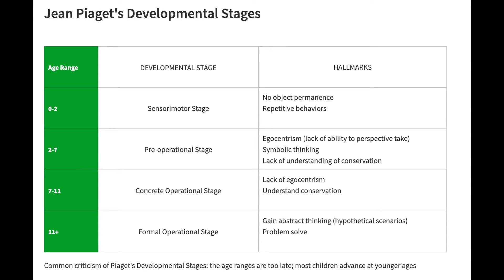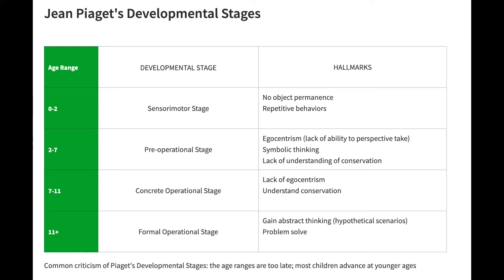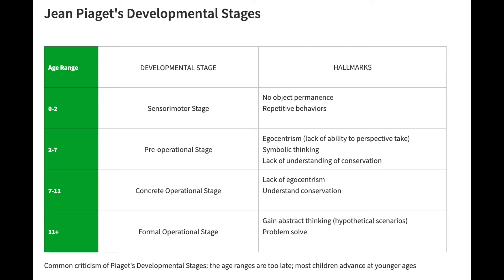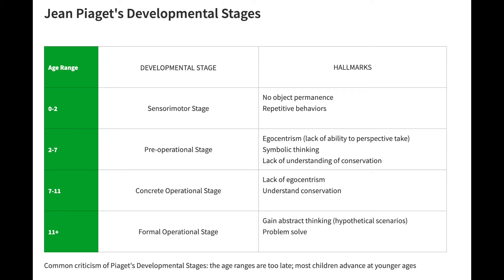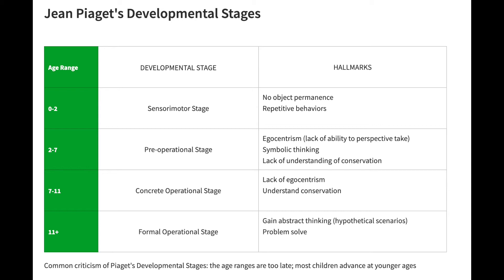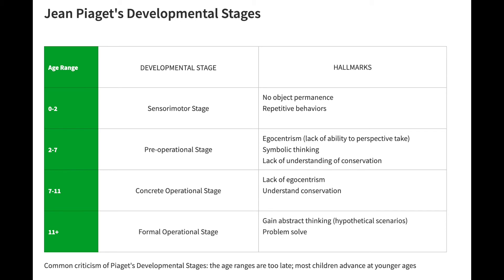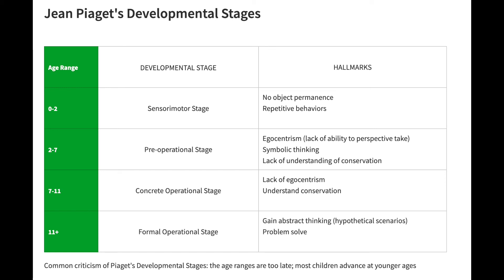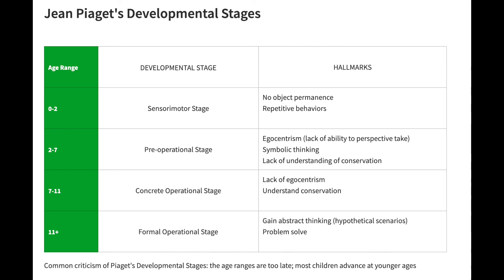Jean Piaget's Stages | Theory of Cognitive Development | MCAT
Today's MedCat video covers the extremely high yield subject of famed psychologist Jean Piaget's stages of cognitive development: the sensorimotor stage, preoperational stage, concrete operational stage, and formal operational stage.